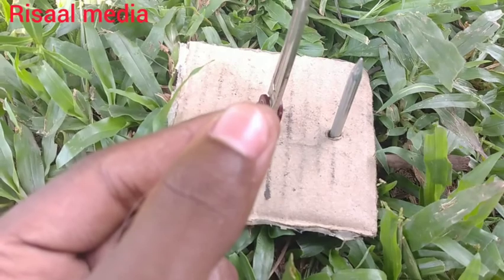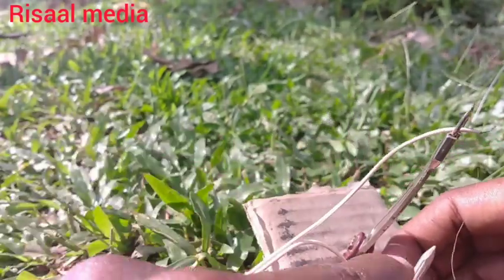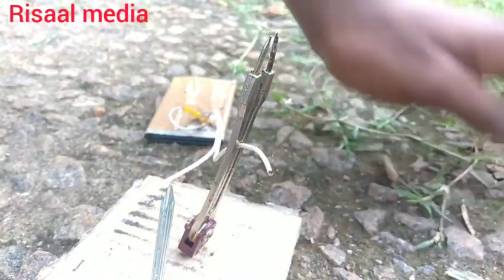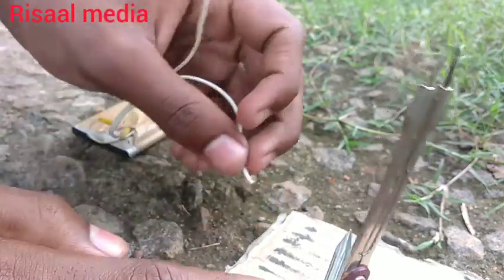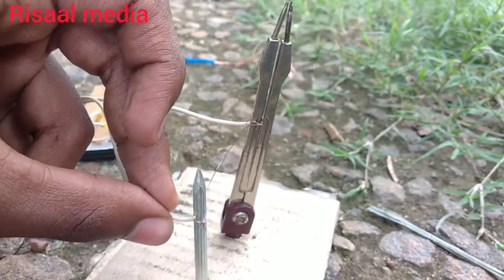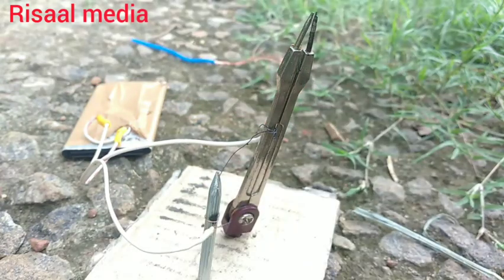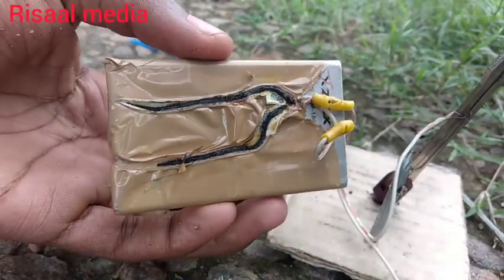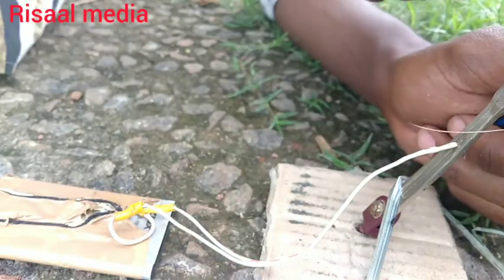What is the purpose of using fuse and MCB in House's. By risaal media.